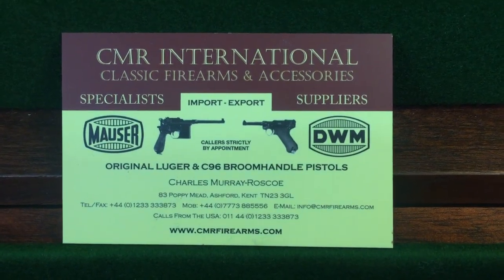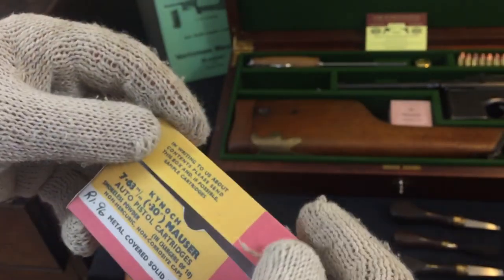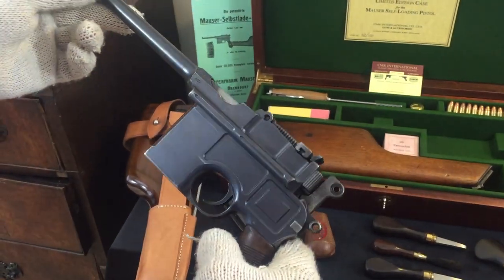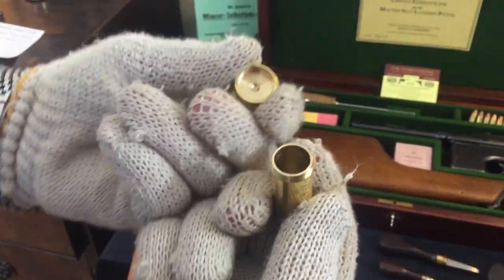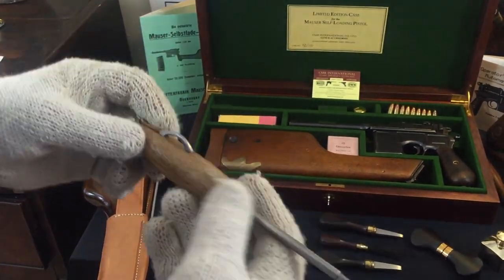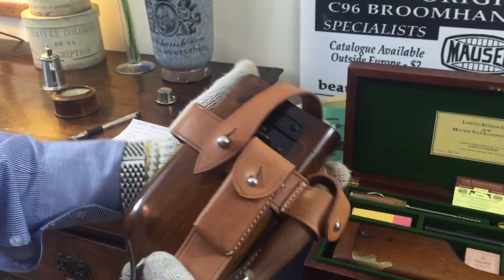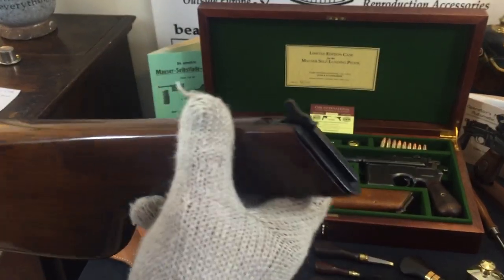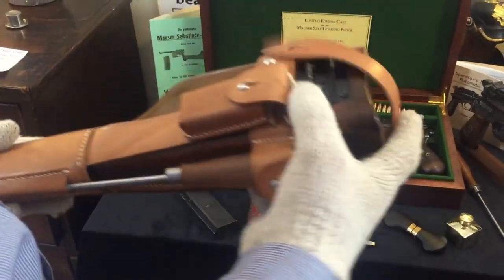9mm Mauser c96 Broomhandle Pistol with Presentation case & accessories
This second video brought to you by CMR Classic Firearms, pays particular attention to our Mauser C96 Broomhandle Pistol accessories range with accompanying Westley Richards & CO. Ltd case, all of which are available to purchase from our website at the bottom of this description. This video is an introduction to our selection of accessories we stock for the Mauser c96 Broomhandle Pistol "Red 9" with a commentary describing the individual features on display.

Phone (From USA):- 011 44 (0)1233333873